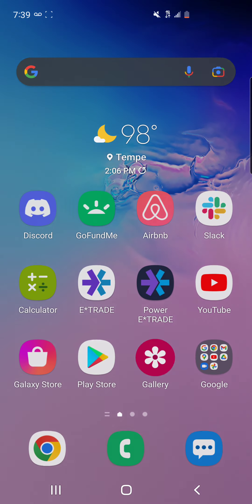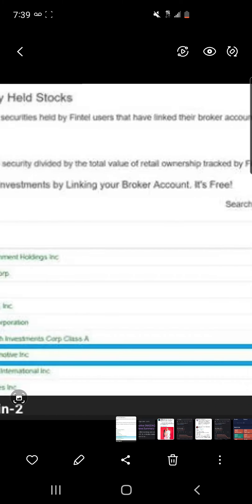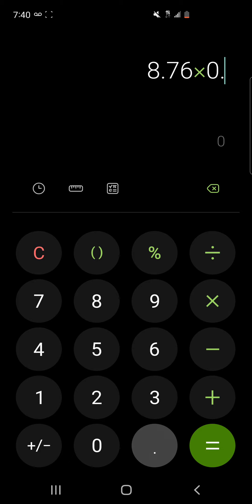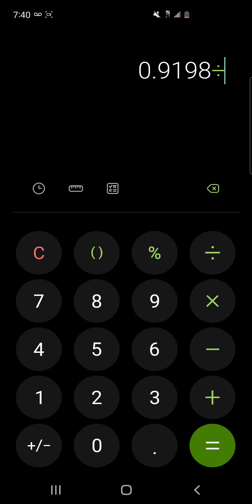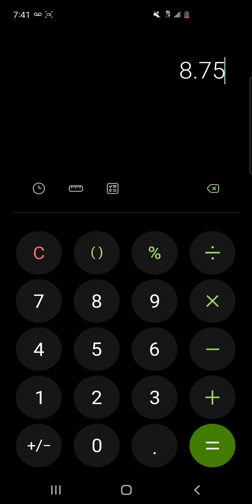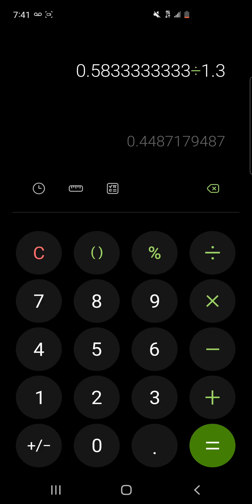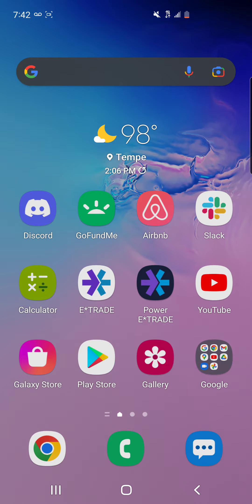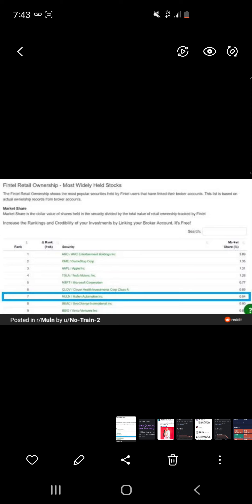Sell $AMC and buy $MULN math and proof